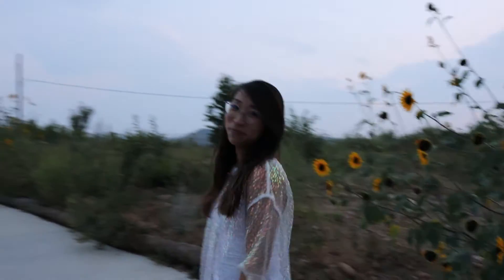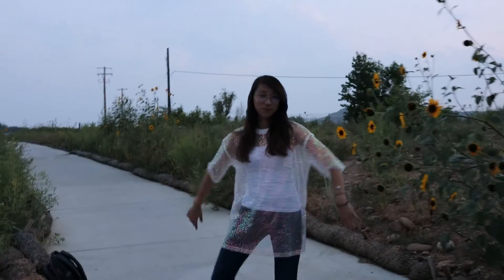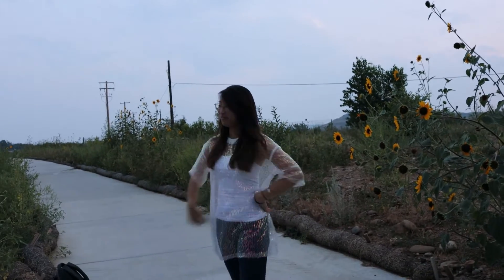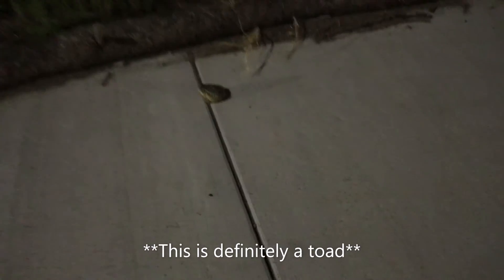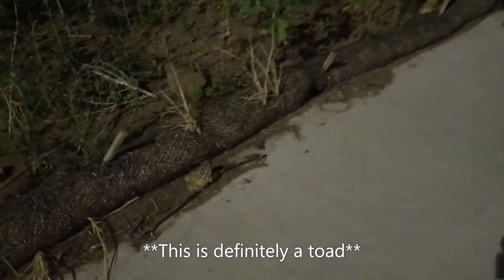Article of Clothing Challenge